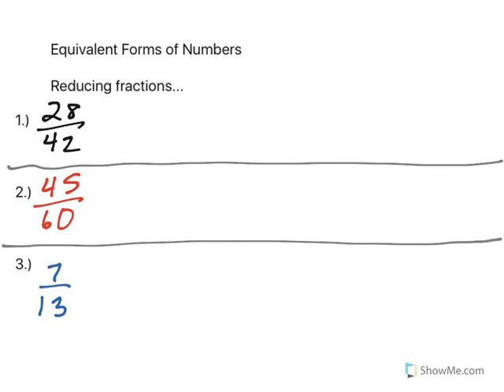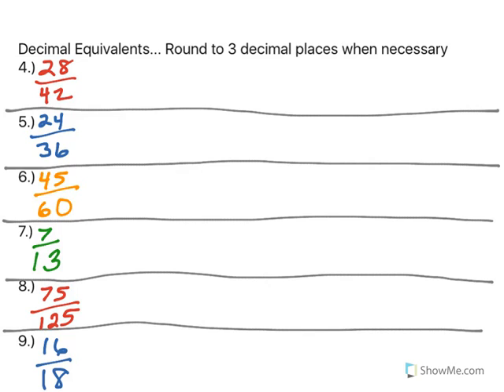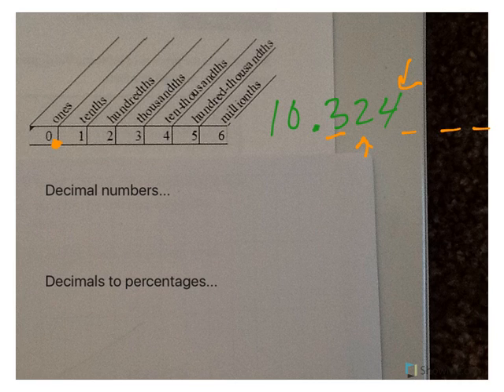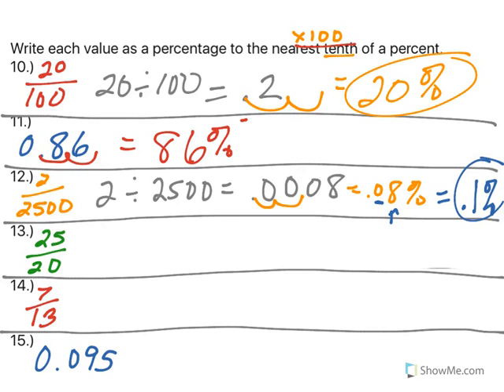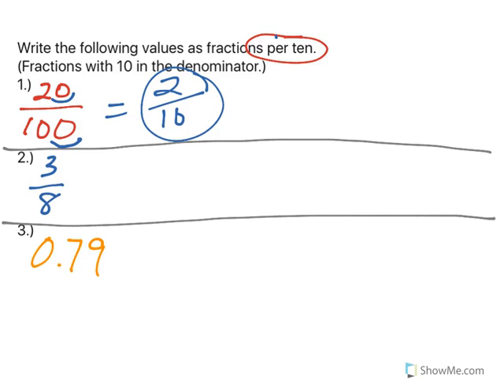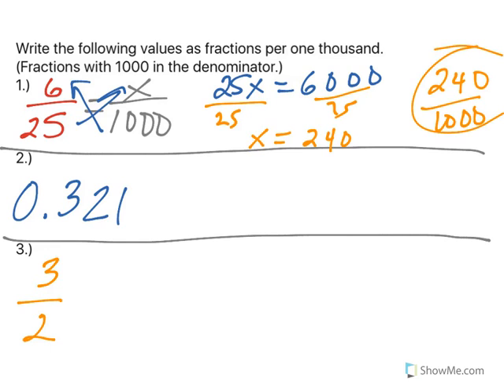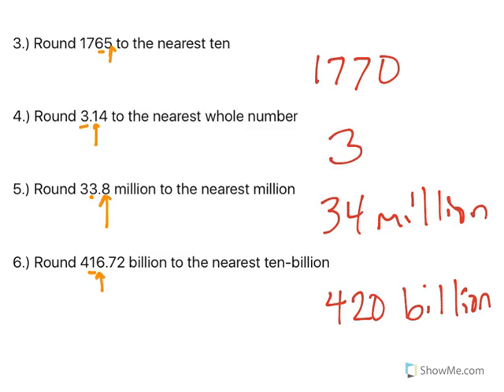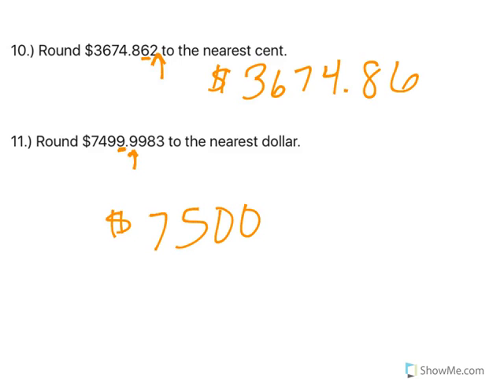Fractions, Percentages, Rounding (Lesson 1)